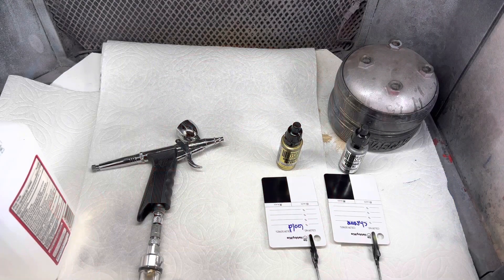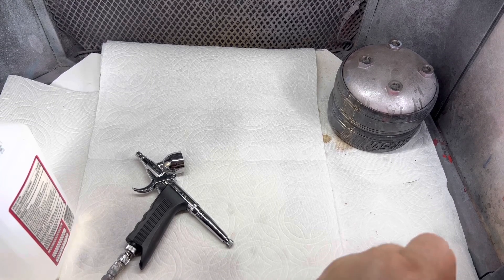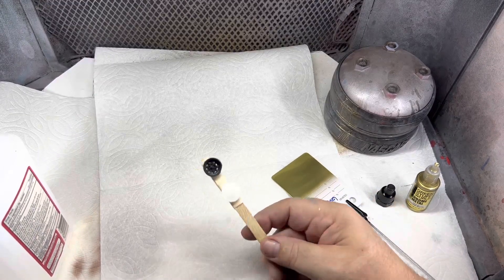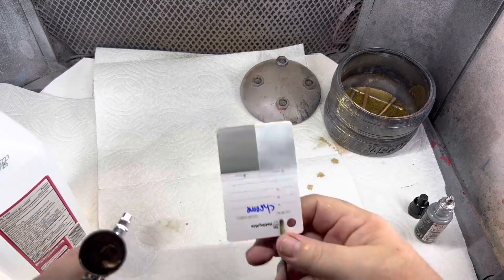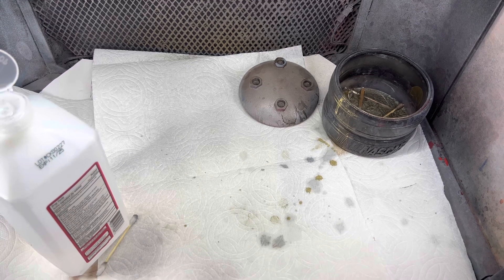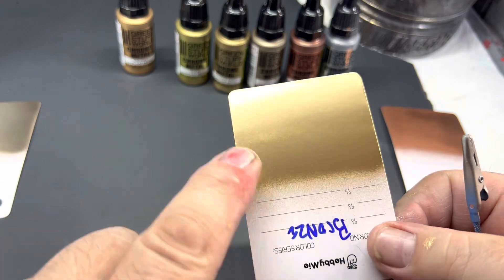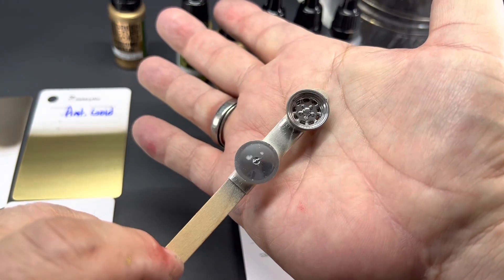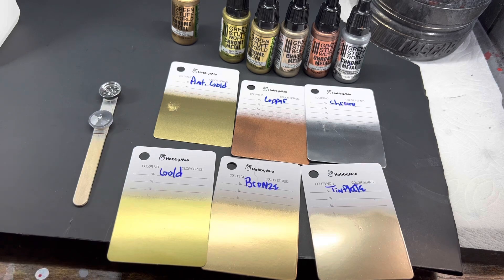GSW chrome paints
This is a review of GSW’s new chrome paints. Currently it’s the only chrome I use on my cars. I get mine direct @: